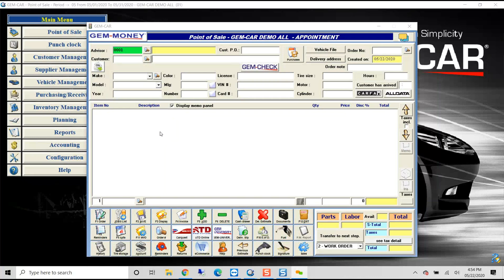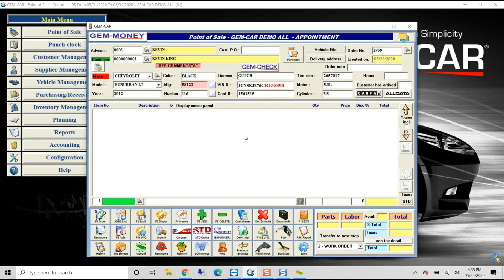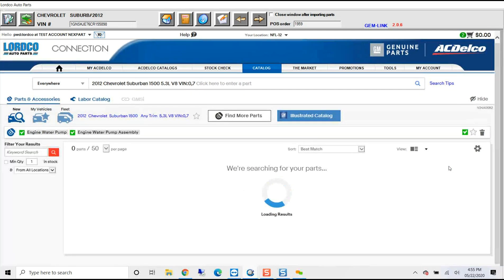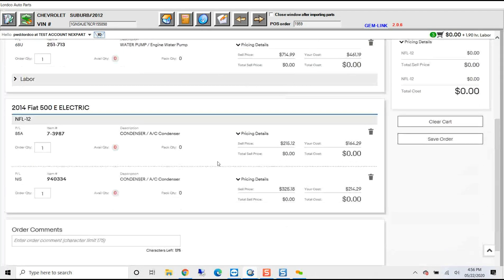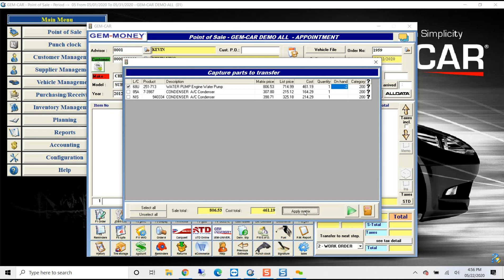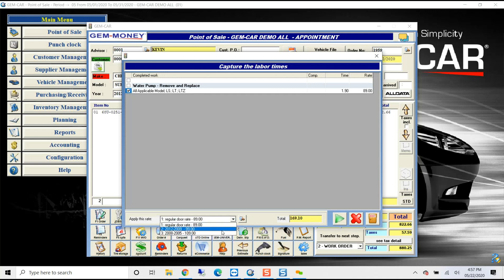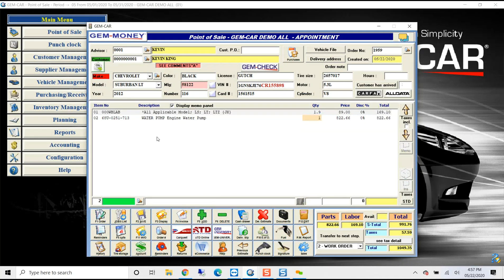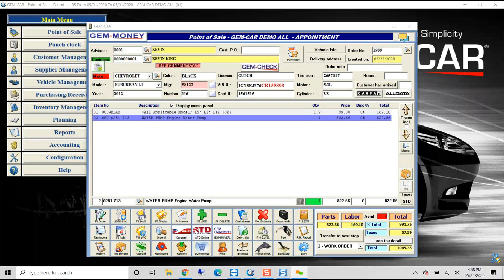ACDelco catalog integration with GEM-CAR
Learn how fast and how accurate you cab create estimate using the WHI integration for the ACDelco catalog to the easiest Repair Shop Management Software to master : GEM-CAR ... Ask for your free demo